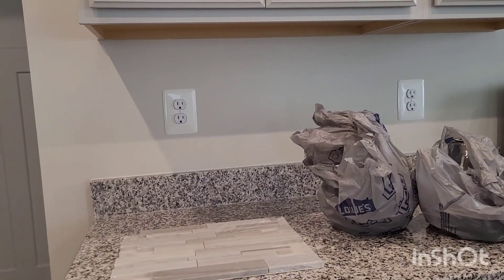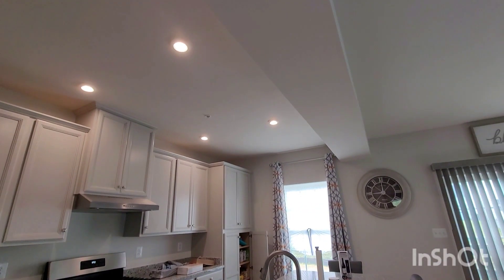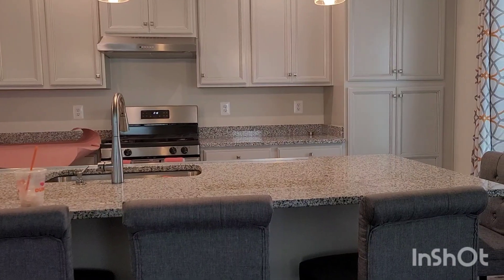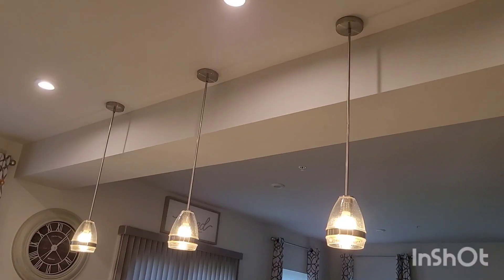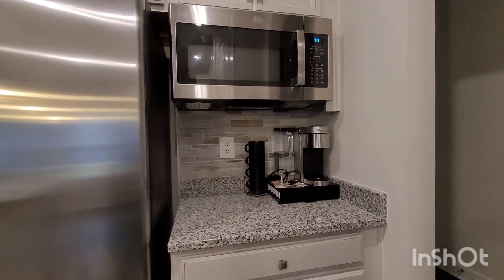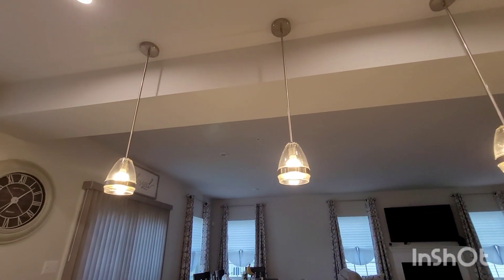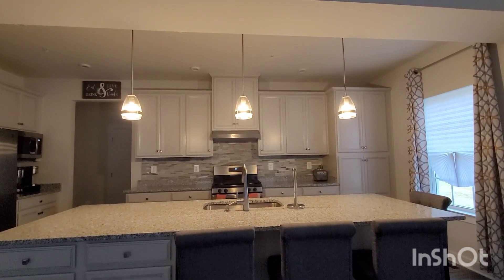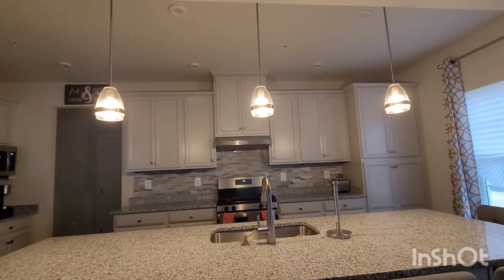NEW KITCHEN UPDATE!! (BACKSPLASH AND PENDENT LIGHTS)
We decided to get the Backsplash and Pendant Lights done for our kitchen. Thanks again for watching our videos. ryanhomes newconstructionhomes newhouseupdate ryanhomeshudson homedecor pendantlights backsplash kitchenupdate Music: Dayspring
Musician: Firefl!es